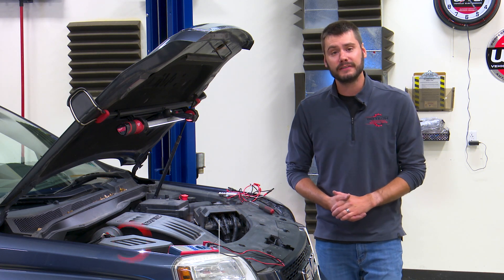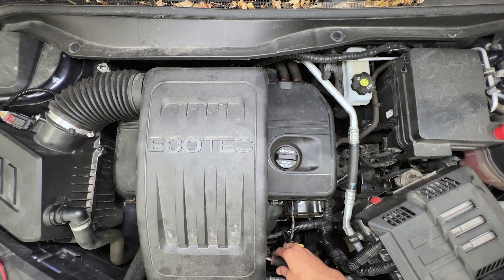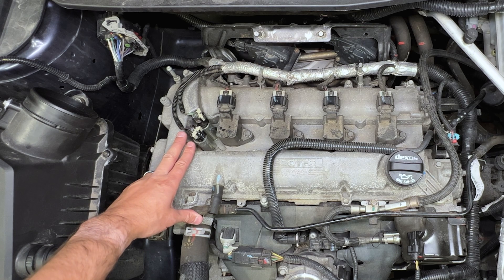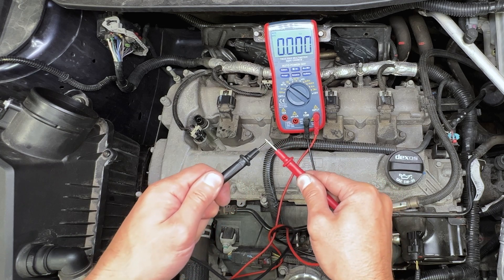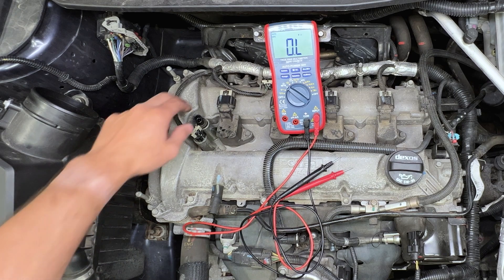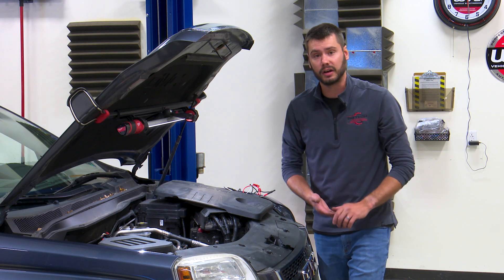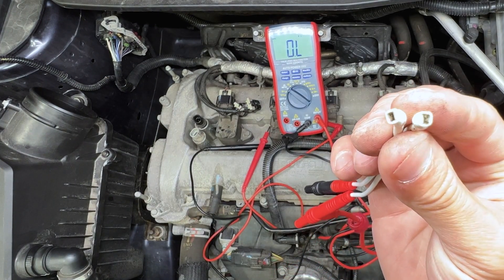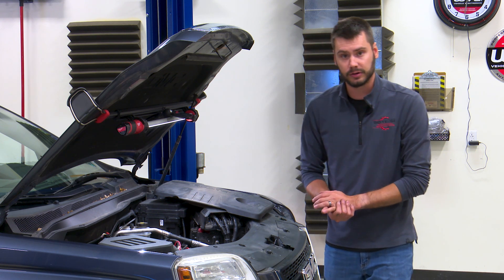Camshaft actuator testing (VVT) - GM 2.4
GM 2.4L Ecotec engines have a common issue with the VVT system, resulting in a check engine light and trouble codes P0010, P0011, P0013, and/or P0014. In this video, we will show you the step-by-step process of testing the camshaft actuator solenoid and getting to the root cause of the problem.

0:00 -Intro and tools needed
0:48 -Removing engine covers
1:56 -VVT solenoid identification
2:14 -Unplugging VVT solenoid
2:43 -Testing VVT solenoid
4:17 -Testing for intermittent solenoid failure
5:06 -Testing a known good solenoid